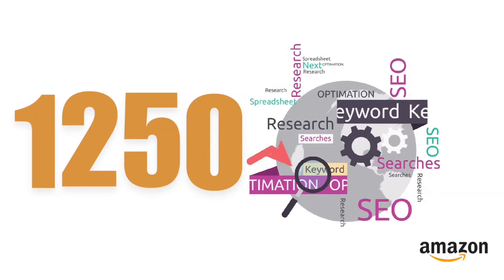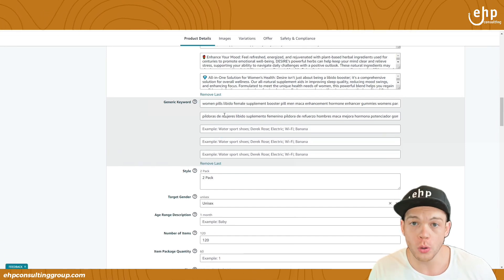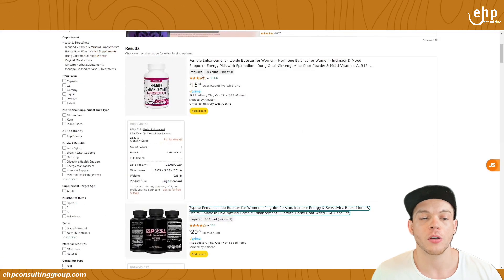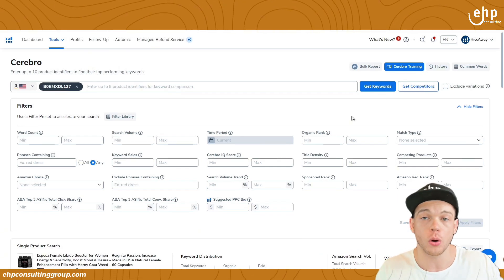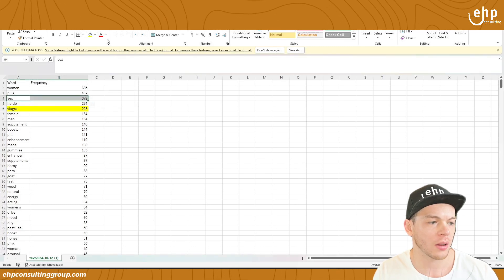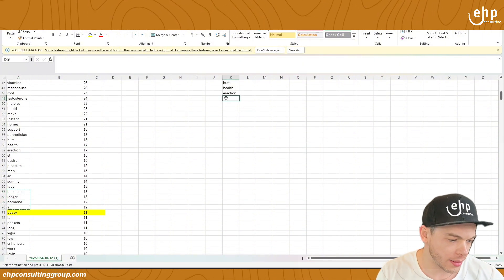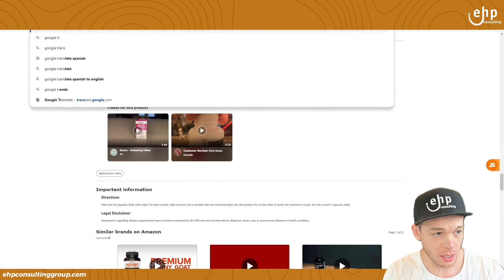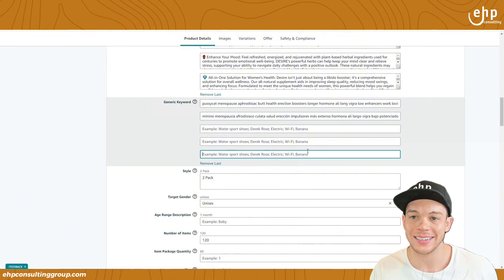Improve Sales w/ 5 Generic Search Term Sections (On Amazon)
🚀 Want to boost your Amazon sales? This video reveals **5 powerful search term strategies** to skyrocket your product visibility and drive conversions! 📈

✅ Optimize your search term sections
✅ Analyze & adjust for better results
✅ Maximize sales potential with proven tips

💡 Perfect for beginners and seasoned sellers alike! Let's level up your listings today! 🌟

Timeline:

0:00 Intro
0:06 Topic
0:39 Backend Search Terms
2:17 Pro Tip
9:39 Outro